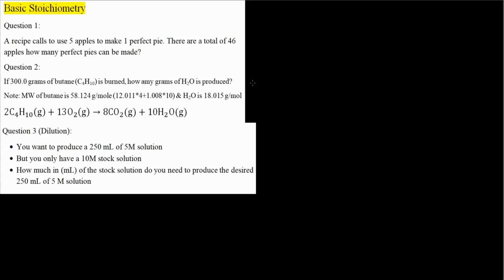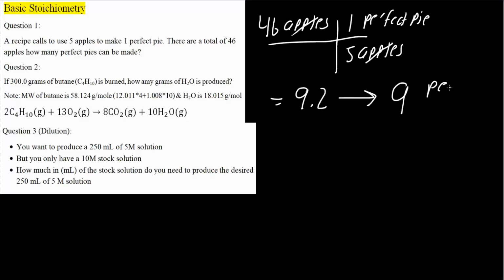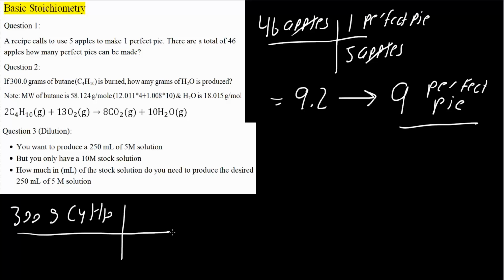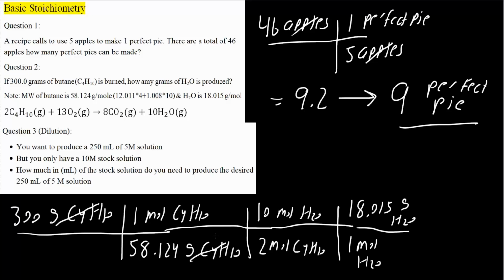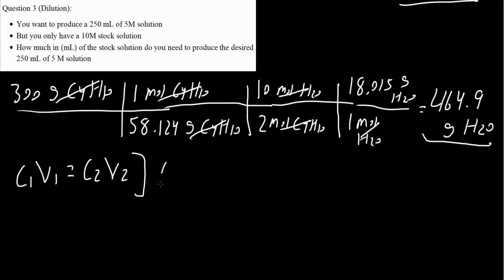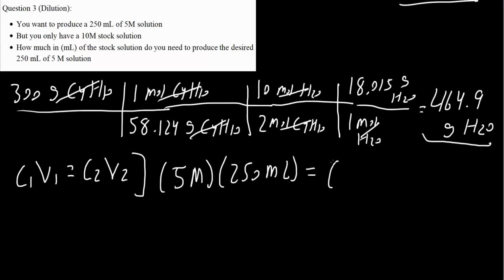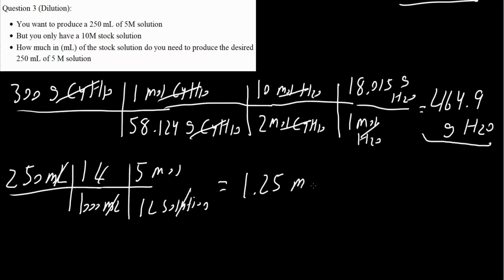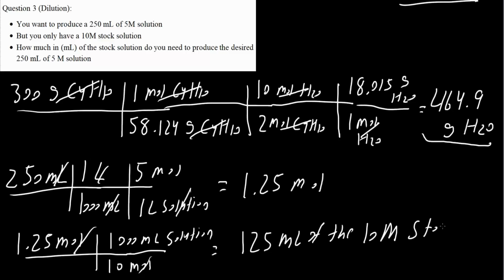Stoichiometry Example Problems